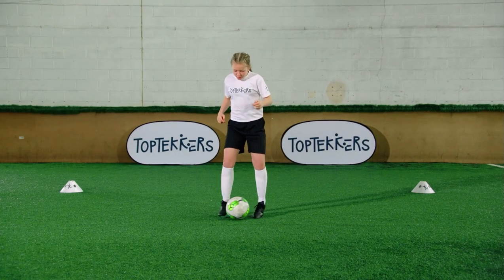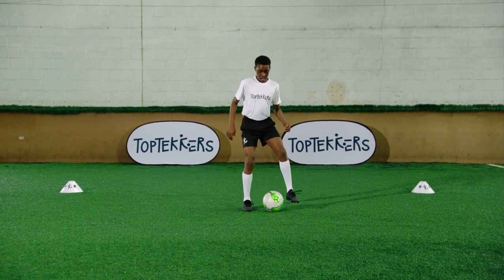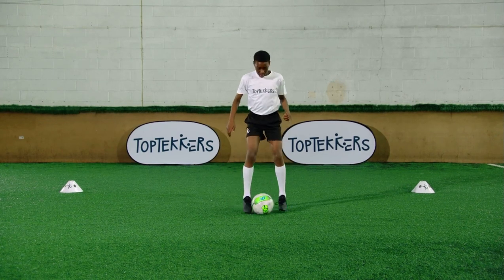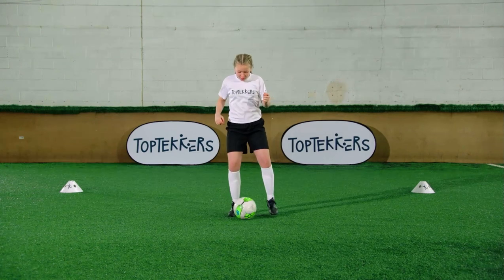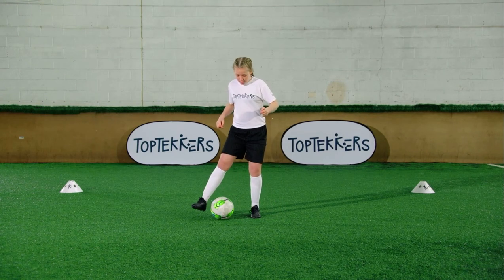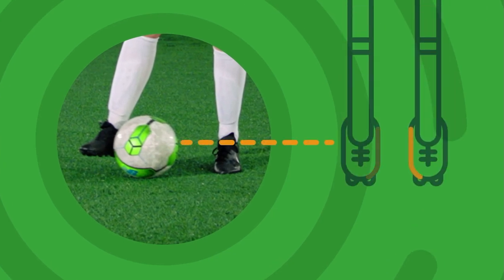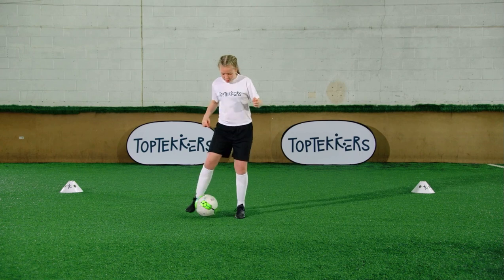Ball Boxing Tutorial on TopTekkers ⚽️📱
Ball Boxing Tutorial to help young soccer players to move the ball side to side to get away from defenders ⚽️